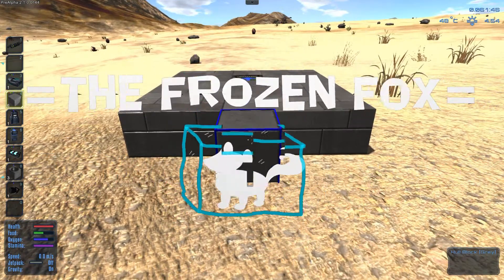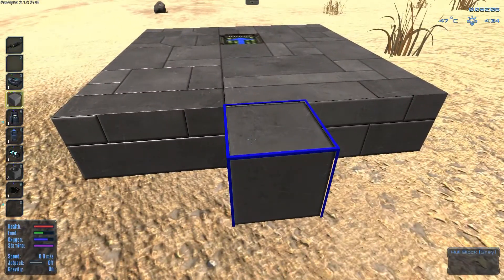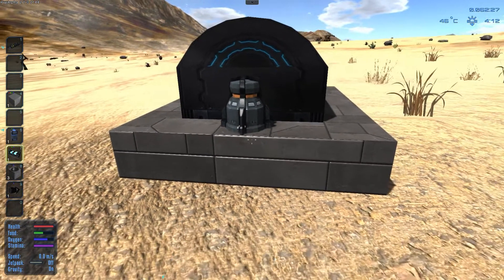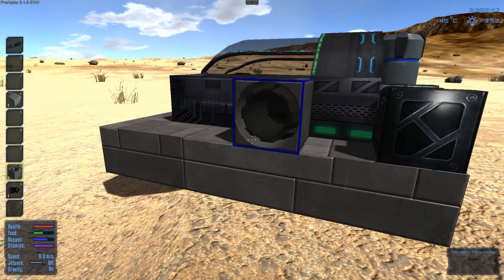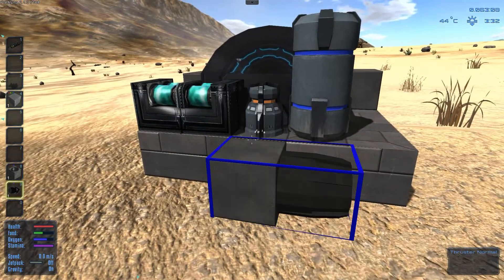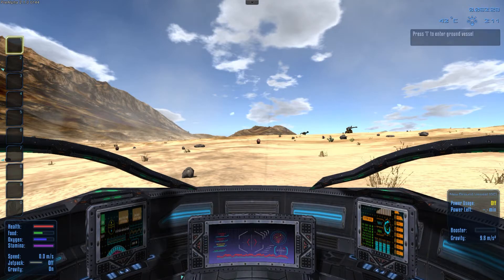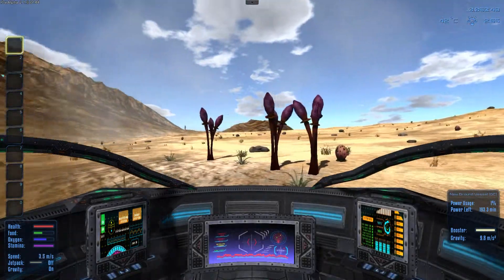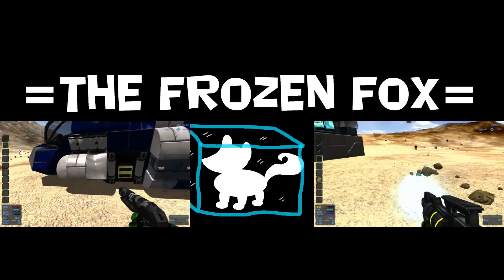Empyrion - Galactic Survival How to build a Ground Vehicle tutorial guide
In this video I show a round about basic way of creating the GV in game. A lot of the blocks i had pre made to save you from the boring crafting time. This video i do show once everything is made that it only takes less than 2 min and you are ready to enjoy you hover craft. For the GV you will need your start GV block first, then make a fuel storage tank, then a generator, cockpit, 3 directional thrusters and one main thruster. If you have any questions dont hesitate to ask and ill try to help out the best way i can.